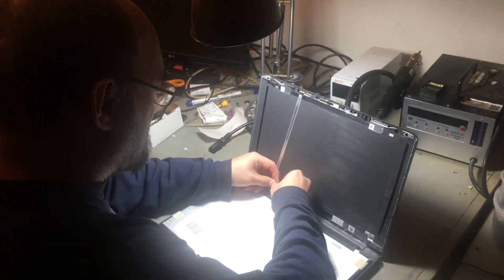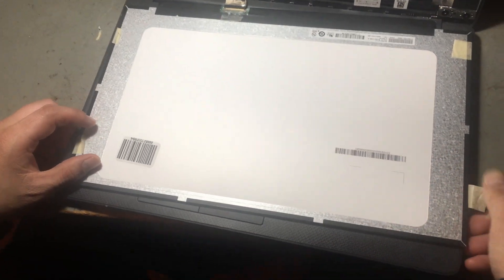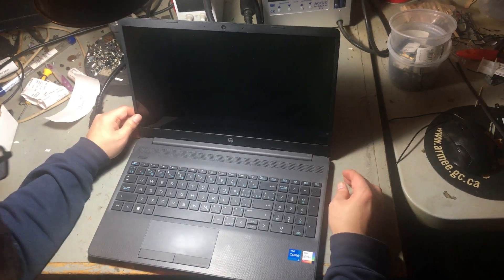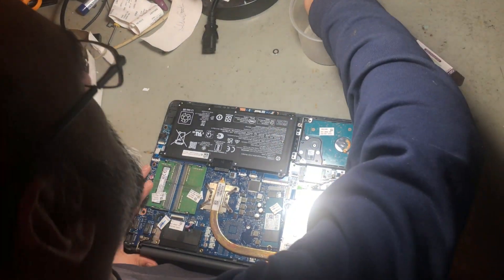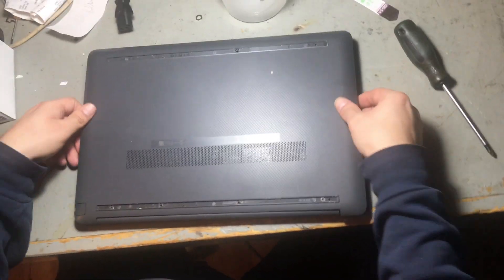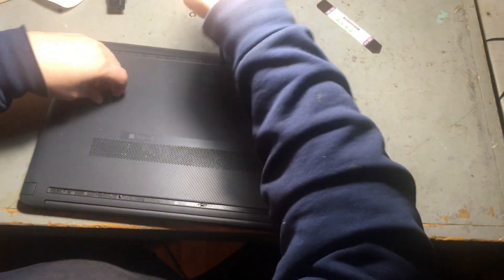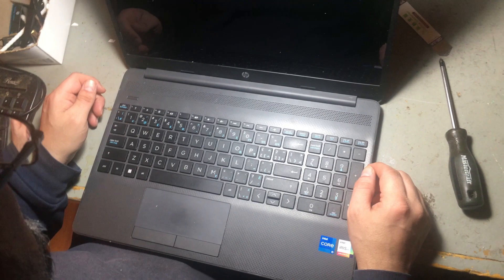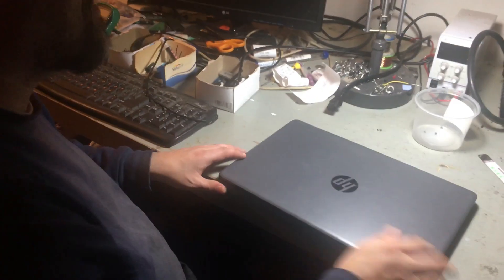Hp 15-dw3017ca | Touch Screen Replacement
Hp laptop screen replacement | Other one !

Low Melt Solder
No Clean Solder wick
Hot air rework station
USB Tester
Ts100 soldering iron
Fast Chip Removal
Kapton Tape
Solder Mask
USB 3.1 Power Meter Tester
USB Microphone
Enameled Wire 0.1mm
0.8mm Solder Wire

If your local customers
11 main ave
Halifax NS
Canada